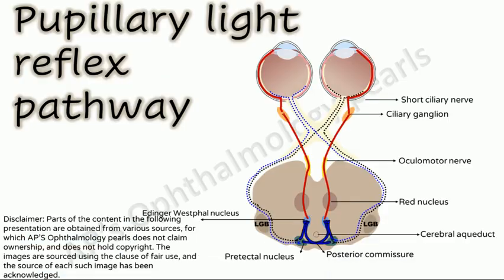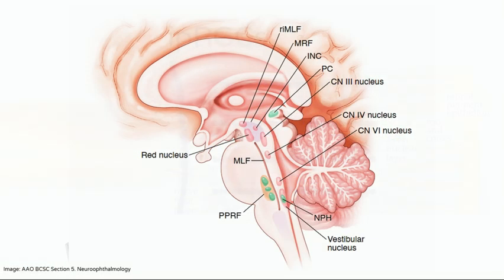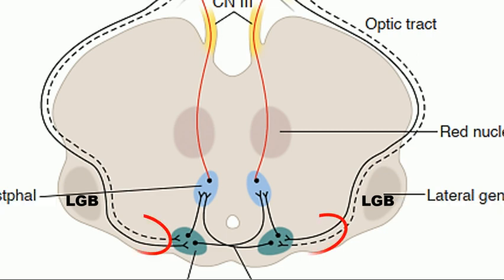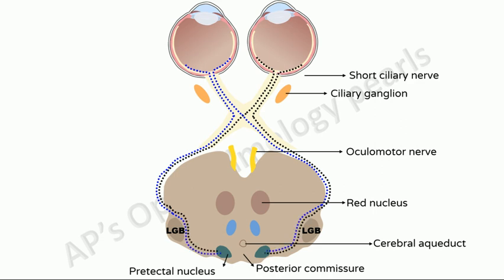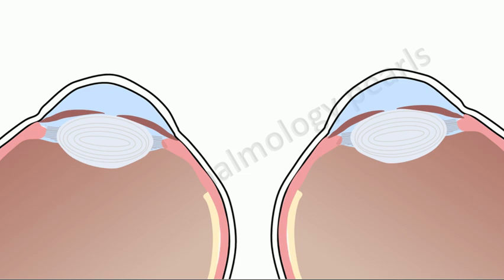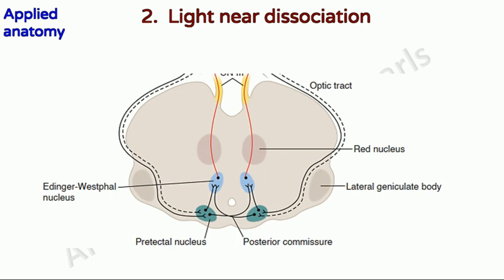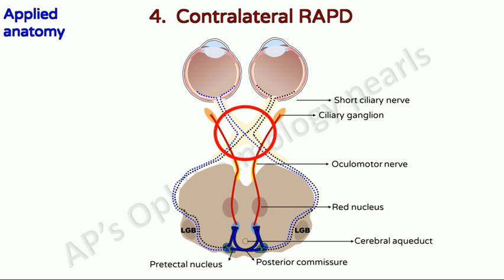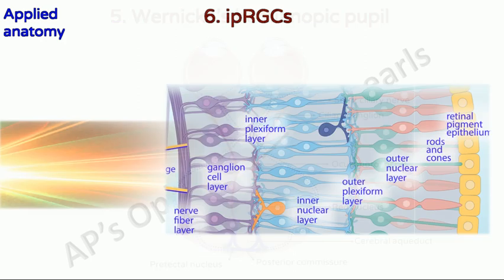Pupil 1 | Pupillary light reflex pathway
A  section on applied anatomy is added to the description of the pupillary light reflex pathway